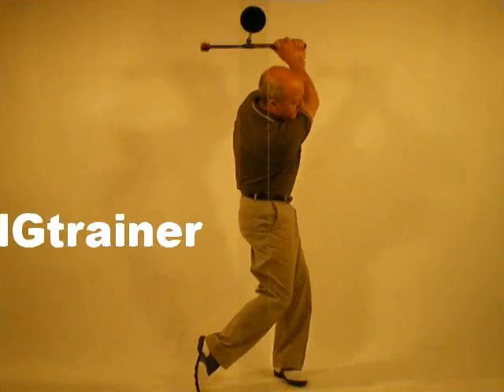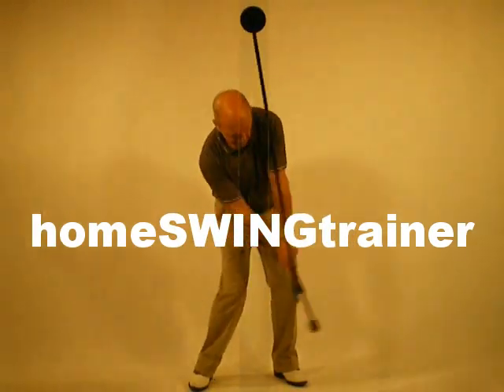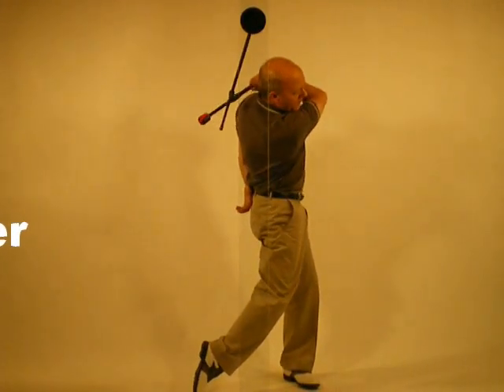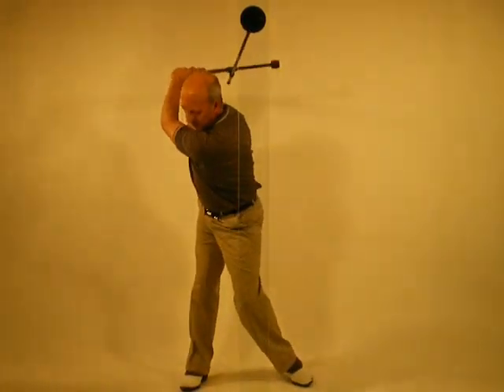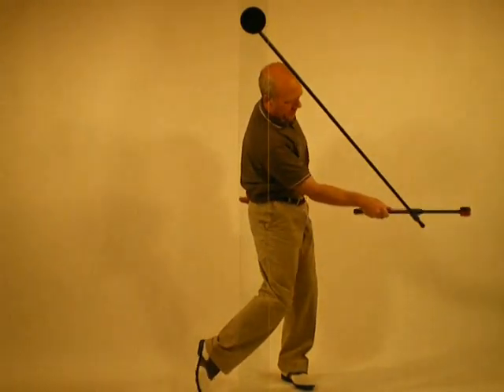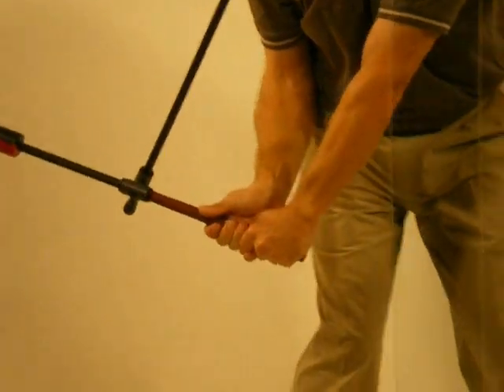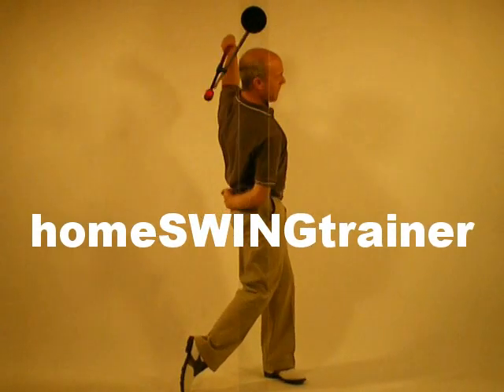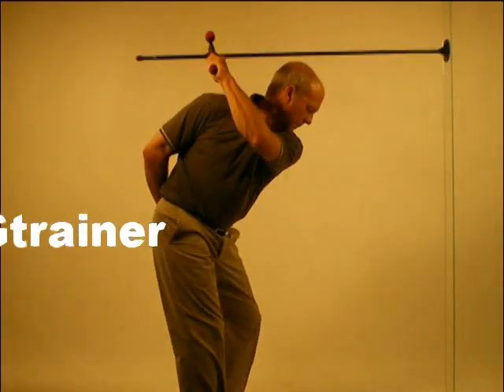Welcome to homeSWINGtrainer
The best ever training concept.